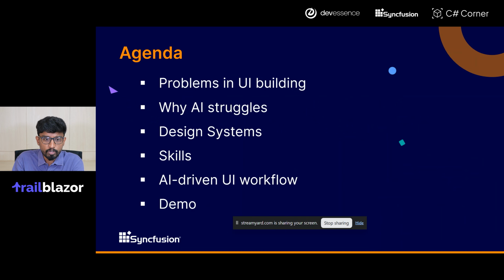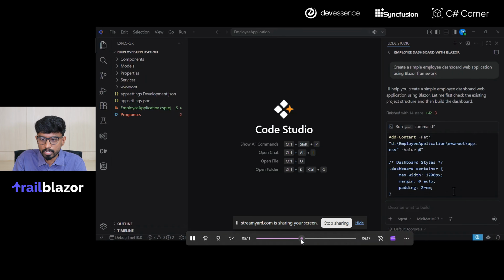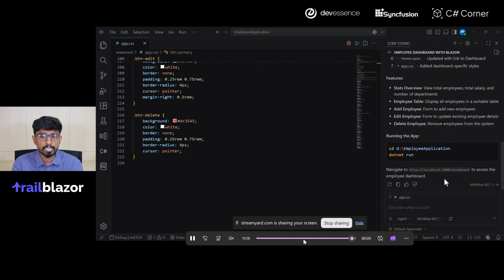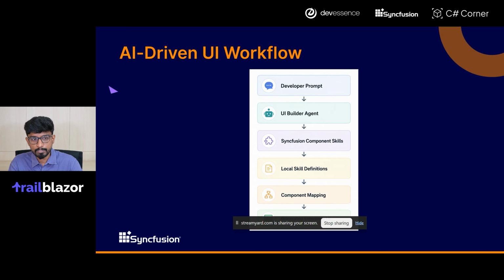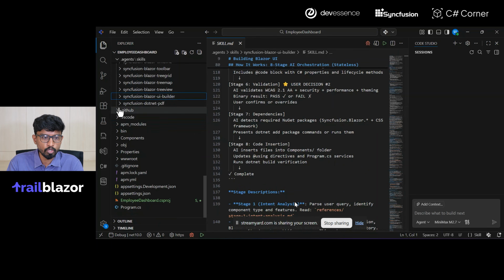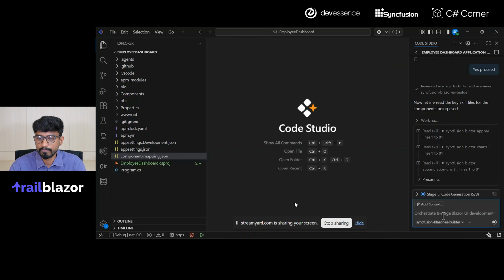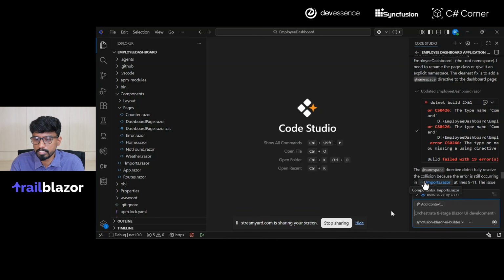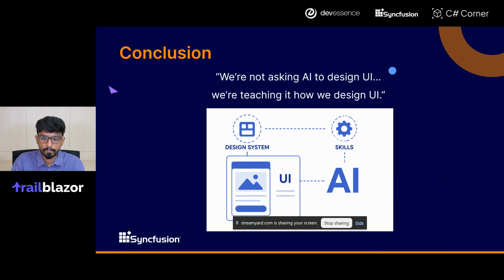AI-Generated Blazor UI Looks Done – Until You Look Closer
Can AI generate Blazor UI that's actually production-ready – consistent, on-theme, and using your component library? In this TrailBlazor 2026 session, Shriram Sankaran (Syncfusion) builds the same employee dashboard twice: once with a plain AI prompt, and once with a design system and agent skills – then compares the results side by side.

The first demo shows what happens when AI has no context: plain HTML tables instead of grid components, hardcoded CSS on every page, no design tokens – and the time saved on generation comes right back as rework. The second demo uses the Syncfusion Agentic UI Builder with Blazor component skills: an 8-stage workflow that starts with intent analysis and project detection, maps layout sections to components, applies design system rules, and only then generates code – building, fixing, and verifying until the app runs. The result: a token-based, component-driven dashboard – an approach designed to stay consistent as the application grows.

⏱️ Chapters
0:00 Intro – building AI-driven Blazor UIs
1:14 The problem: AI generates UI, but generic UI
3:59 Demo 1 – prompting without skills or a design system
8:46 The generated dashboard and its files
10:29 Plain HTML instead of components, no design tokens
12:23 The hidden cost: rework
13:22 Why AI struggles: three reasons
14:42 Solution 1 – design systems
16:32 Solution 2 – agent skills
17:54 The AI-driven UI workflow: code generation comes last
20:36 Demo 2 – Syncfusion Agentic UI Builder setup
26:41 Stages 1-4: intent, project detection, mapping, design system
30:02 Code generation, packages, build and auto-fix
38:52 The result: Syncfusion components and design tokens
42:13 Conclusion: teach AI how you design UI

🎤 Speaker
Shriram Sankaran – Senior Product Manager,

🤝 Devessence
We build .NET, Blazor & AI-powered solutions. Looking for a professional consulting partner? Get in touch.